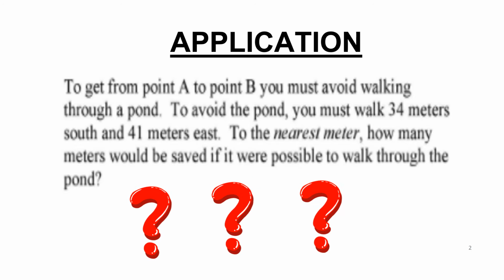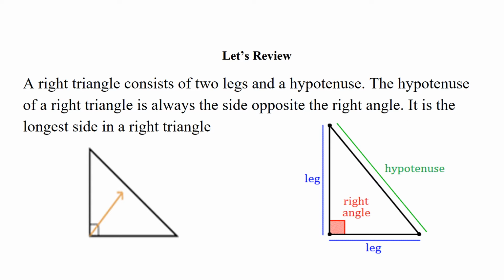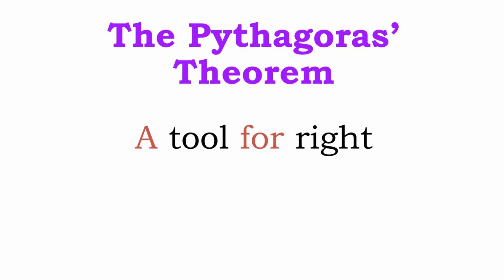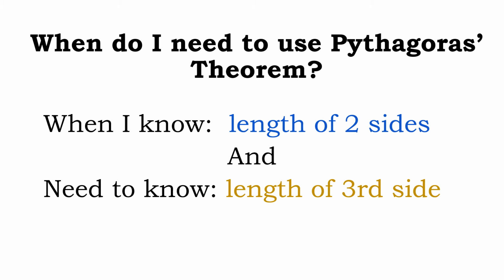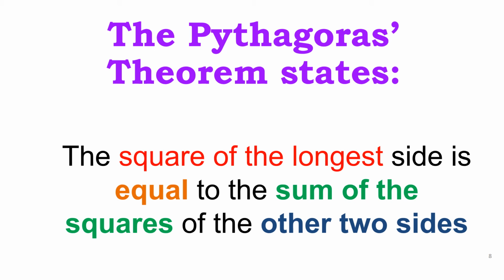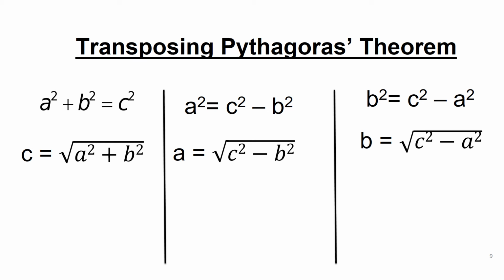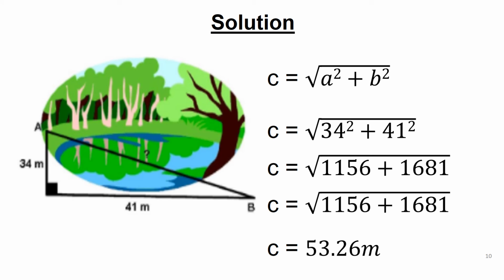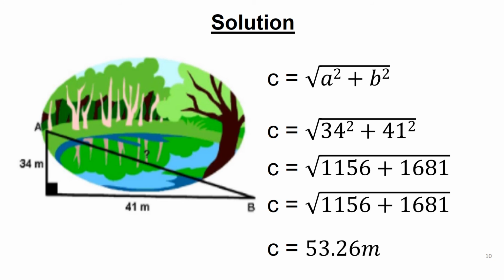Bearing Concepts: Part1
The Centre of mathematical Reasoning Youtube channel is designed to help students of math to master concepts relating to the strands in mathematics these are:
Number theory, Algebra, Geometry.Statistics.Measurement and Trigonometry.

The channel also promotes problem solving skills to enhance the reasoning skills of students aged 13 and older.